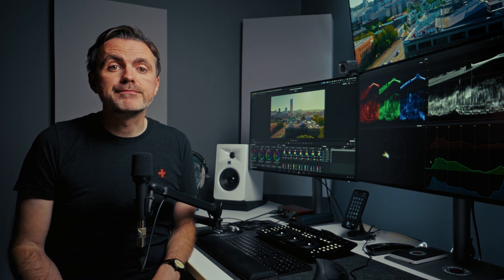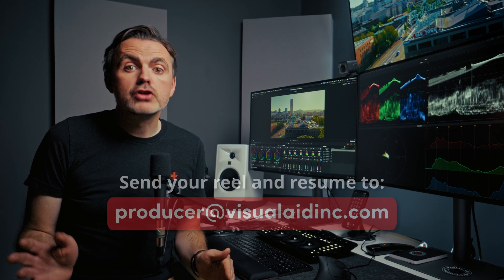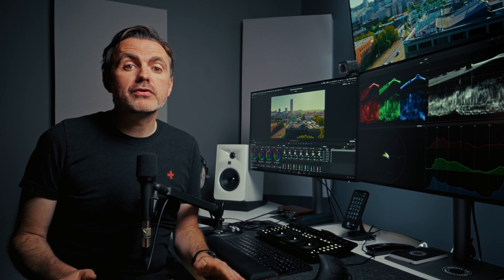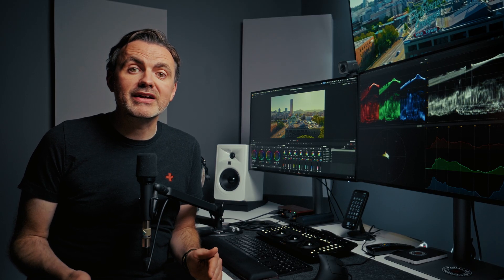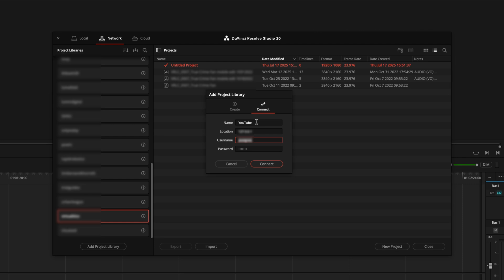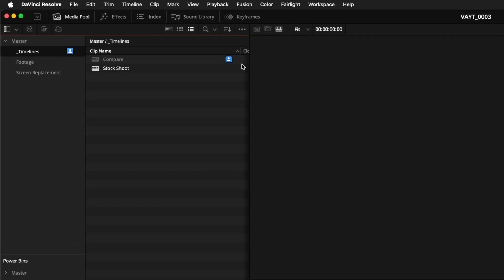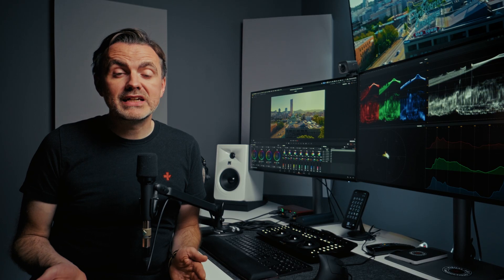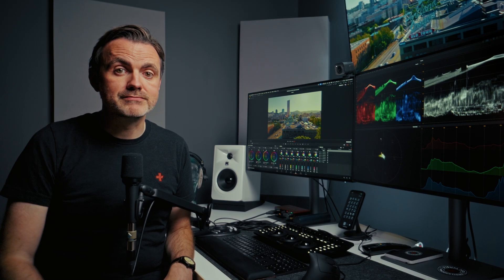How To Make Hundreds of Videos Every Year With One Simple System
Ever wondered how a small team can produce hundreds of videos annually? It's all about a robust system built around the collaborative power of DaVinci Resolve! This video reveals our exact workflow, starting with a consistent pre-production setup and our media server organization system.

Dive into the DaVinci Resolve side of things as we walk you through setting up network project libraries, essential for multi-user collaboration. Learn why hosting your project server on a separate, always-on machine is best practice and how to ensure proper network connections. We'll cover installing and configuring the DaVinci Resolve Project Server, connecting your workstations to the network libraries, and enabling multi-user collaboration within individual projects.

Understand Resolve's intuitive locking system for bins, timelines, and clips, preventing accidental overwrites, plus, discover how Fusion and Color page clip locking allows simultaneous work on the same clip, and leverage in-project communication tools like markers and the chat window (with a crucial warning!).  This comprehensive guide will help your team achieve incredible video production efficiency in DaVinci Resolve 20.

0:00 Intro
0:24 Pre-Production
1:16 Could You Work For Us?
1:46 Our Folder Structure
3:08 Network vs Local Libraries
3:54 Set Up Your Network
4:38 A Cautionary Tale
5:03 DaVinci Resolve Project Server
6:22 Multi-User Collaboration
7:15 Locking Up Your Assets
8:54 Updates From Your Team
9:13 Working in Fusion and Color
9:37 Communicating With Your Team

Welcome to your go-to resource for learning DaVinci Resolve 20!
My name is Thom Lyons. I am a Blackmagic Design Certified Master Trainer with over 20 years of editing experience, and am currently the Lead Editor at Visual Aid Productions in Portland OR. I will be using all that knowledge to create tutorials specifically designed to help you get up and running with DaVinci Resolve, or transition from other editing software.

What you’ll find here:
• Workflow strategies to speed up your editing process
• Advanced color grading techniques that leverage DaVinci Resolve’s powerful tools
• Audio mixing tips to elevate your sound design
• Fusion compositing tutorials that simplify complex visual effects
• Project organization methods that professionals rely on

Whether you’re coming from Premiere Pro, Final Cut, or Avid, I’ll help you navigate DaVinci Resolve and harness its full potential while building on the editing knowledge you already have.